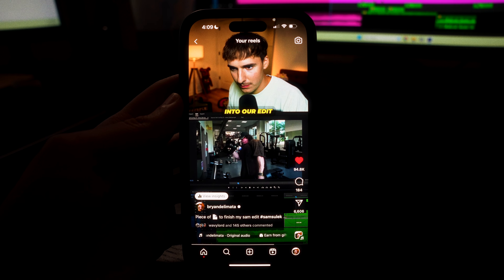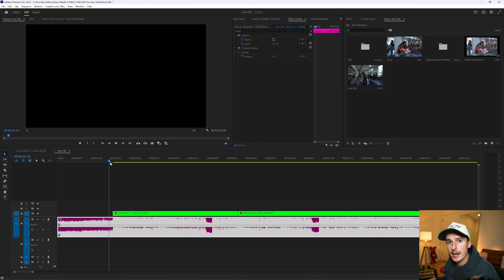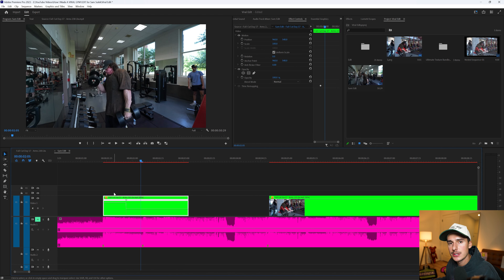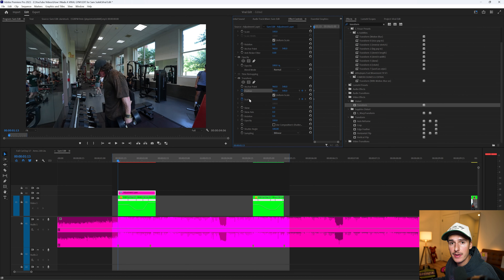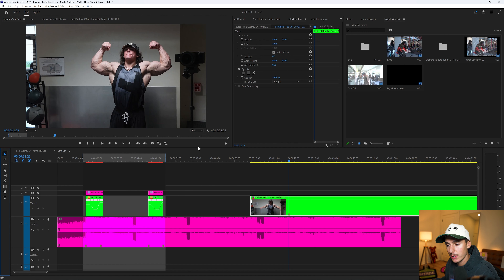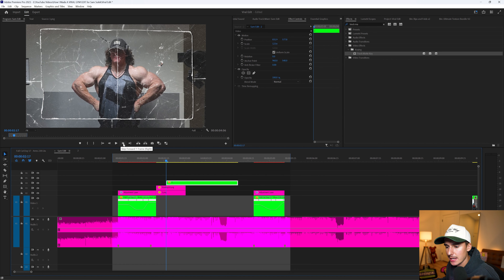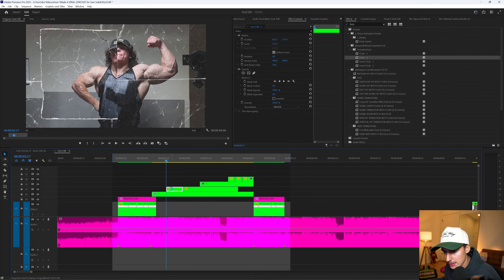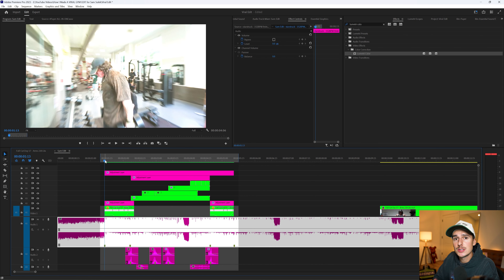How I Made a VIRAL GYM EDIT for Sam Sulek (START TO FINISH) Premiere Pro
Editing Packs used in the tutorial:

Paper Rips and Fold V2 (paper effects for gym edits)